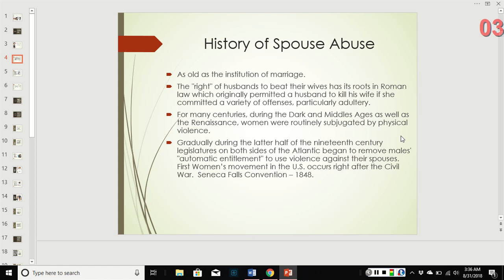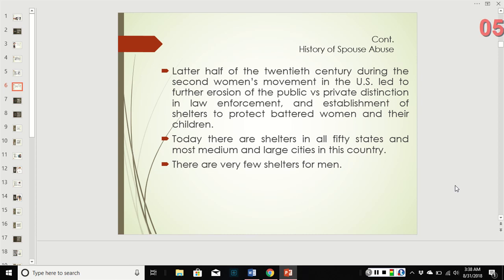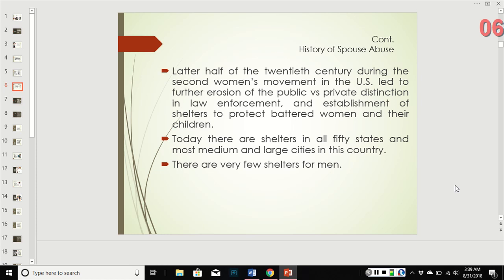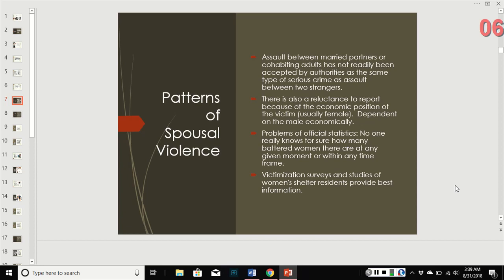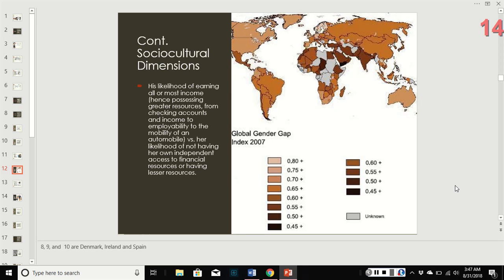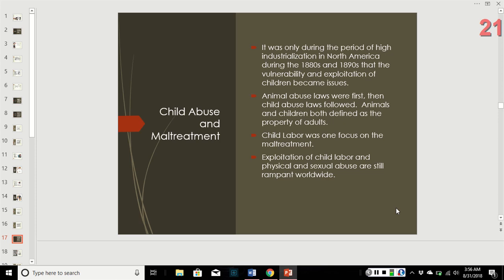Lecture 9: Family Violence: Part 1 Spousal and Child